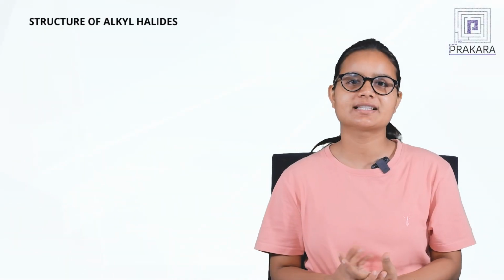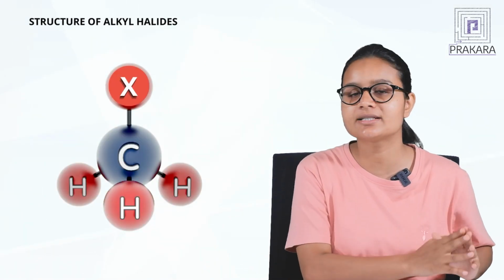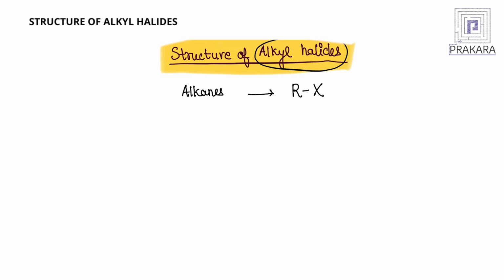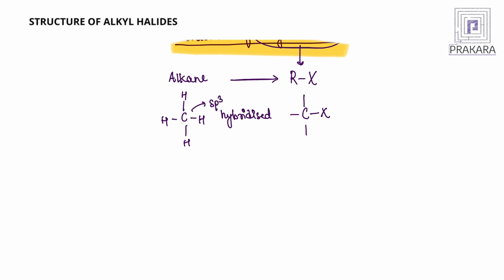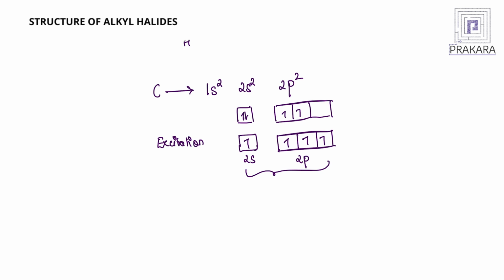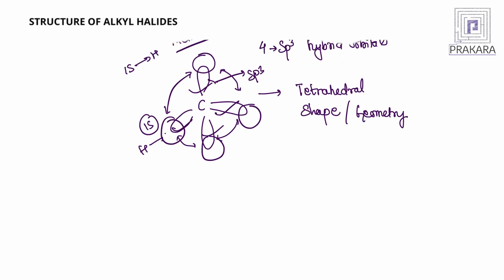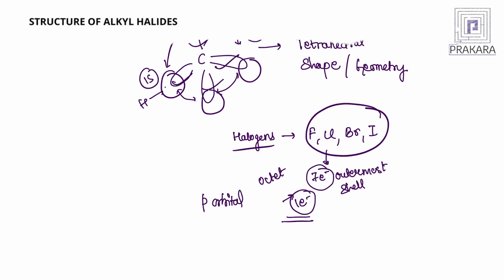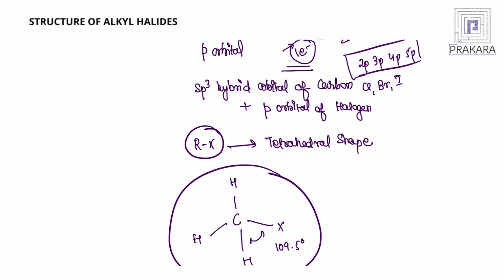Alkyl Halides Explained || Structure & Basics for B Pharmacy Students || POC-01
Unlock the fundamentals of Alkyl Halides in this comprehensive video for B Pharmacy students! Learn about their structure, properties, and significance in Pharmaceutical Organic Chemistry-01